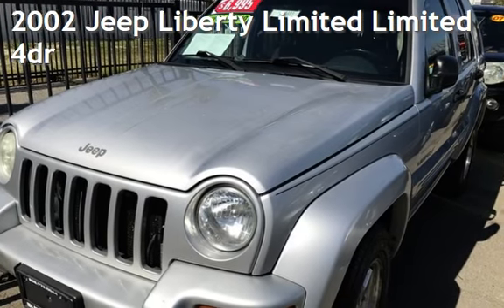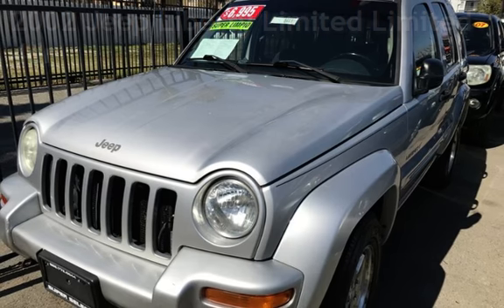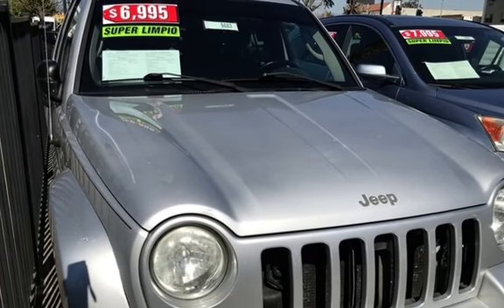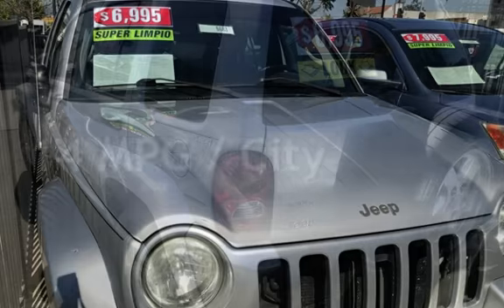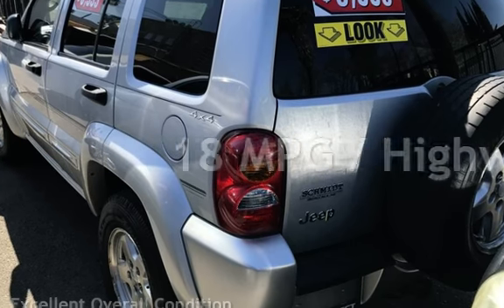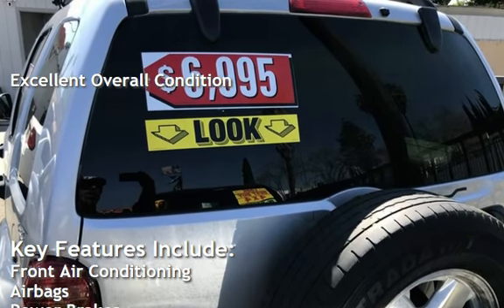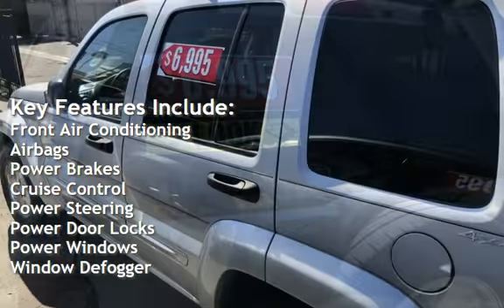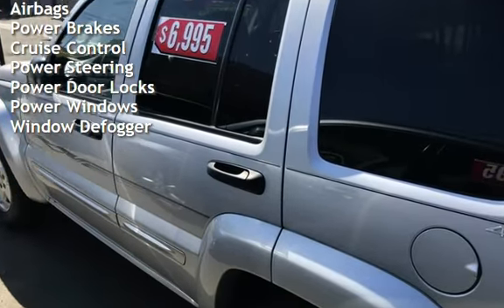2002 Jeep Liberty Limited Limited 4dr for sale in VAN NUYS, CA